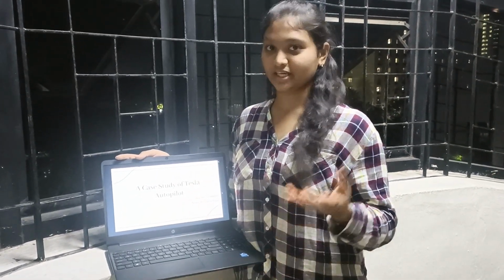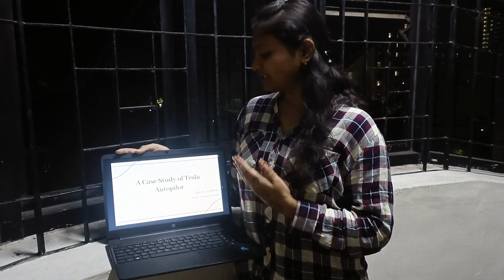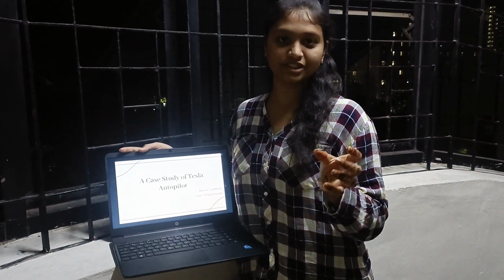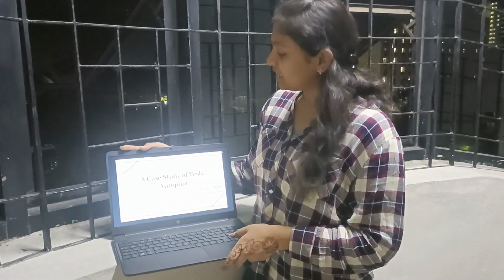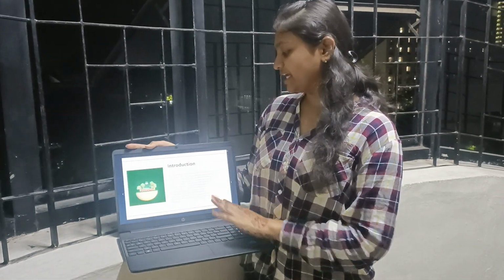March 22, 2024